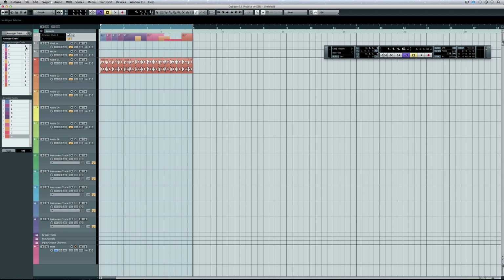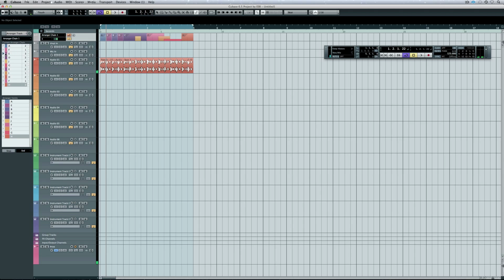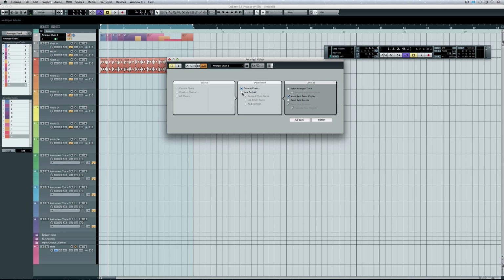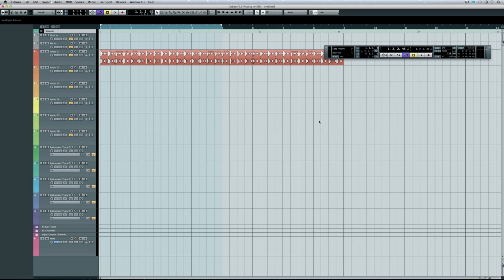Cubase 6.5 Arranger Tracks (with commentry)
Using the Cubase Arranger Track to have some fun with a loop.